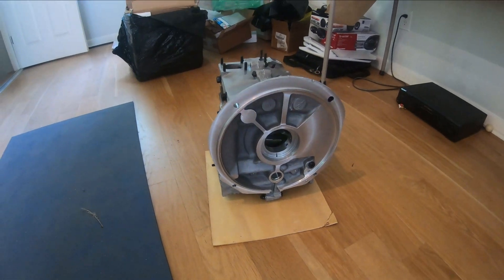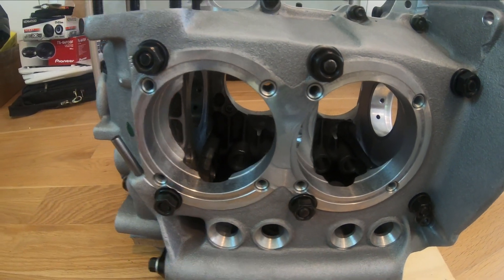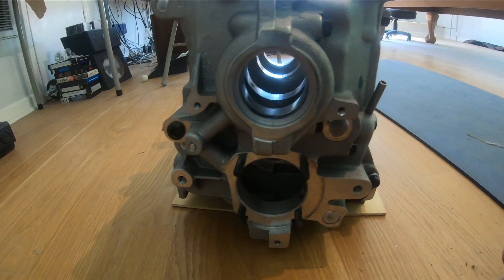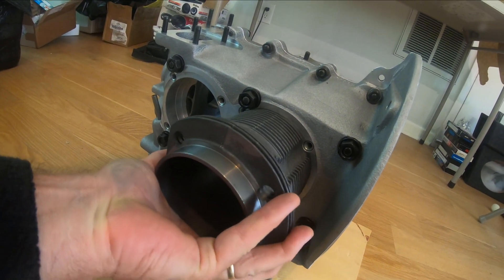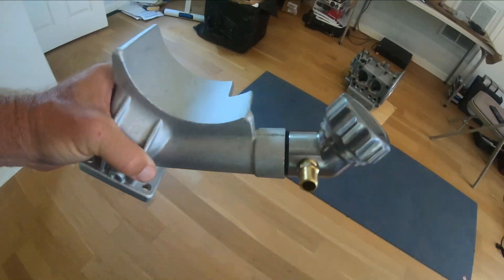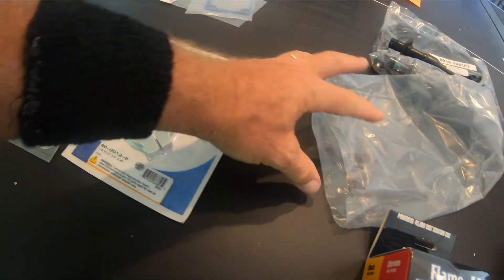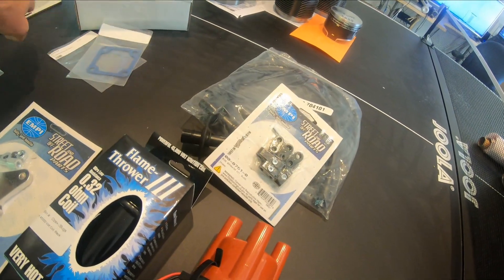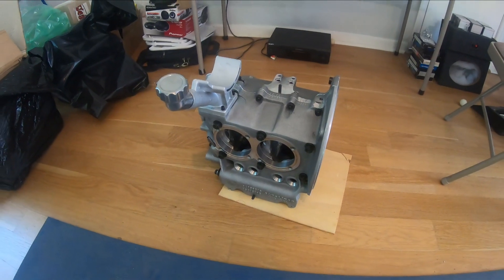2332 VW Air-cooled Stroker Motor - Video 03 - Aluminum Super Case 94 Bore Arrives!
Building a Volkswagen 2332 stroker motor from scratch with 94mm pistons and 84mm crankshaft.  This is the arrival of the Aluminum Supercase

1966 Deluxe Split Bus - Lotus White